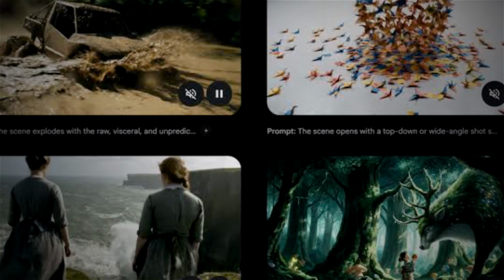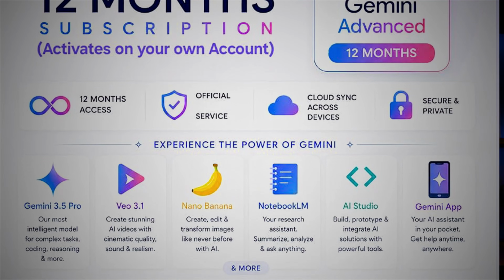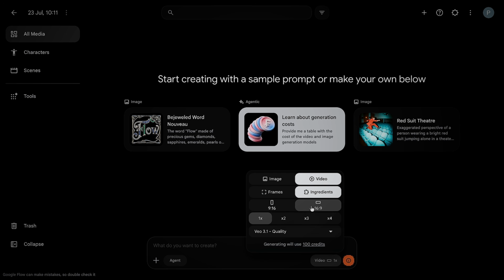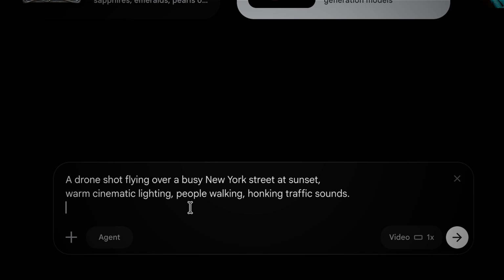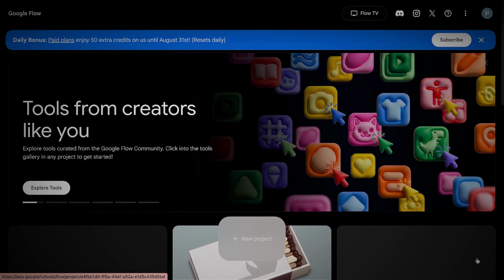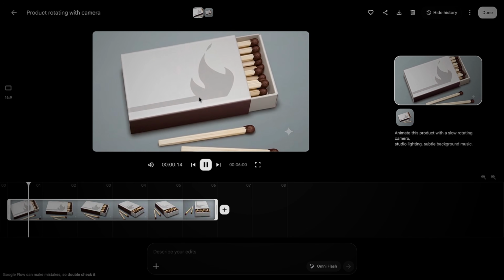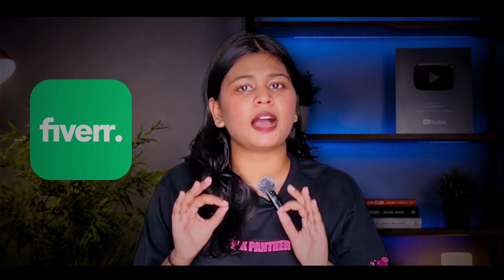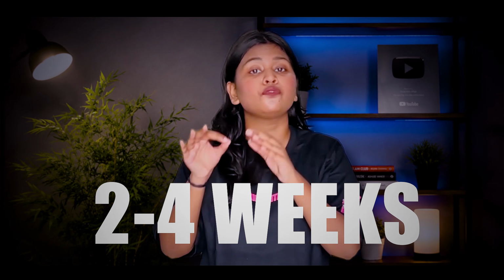How to Earn Money With AI Video Using VEO 3 and Gemini Omni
Can you actually make money with AI-generated videos in 2026?

In this video, I’ll show you how to use Google Veo 3 and Gemini Omni to create realistic AI videos from simple text prompts — and the practical ways you can turn those videos into income.

You’ll learn:

🎥 How Veo 3 creates videos with motion, sound, and dialogue
✨ How Gemini Omni can turn images into videos and edit existing clips
🧠 How to write better AI video prompts
💼 How to sell AI video services on Fiverr and Upwork
📺 How to build a faceless YouTube channel
📱 How to create short ads for brands
🎞️ How to sell AI-generated stock footage
💰 How to sell personalized videos, prompt packs, and tutorials

I also walk through how to create videos step by step using Google Flow, including the kind of prompts that produce better results.

Example Veo prompt:
“A drone shot flying over a busy New York street at sunset, warm cinematic lighting, people walking, honking traffic sounds.”

The key is to describe the scene, camera angle, lighting, mood, movement, and audio instead of using vague prompts.

This is not a get-rich-quick method. Building an AI video business still requires good ideas, consistent work, and finding clients or an audience.

But tools like Veo 3 and Gemini Omni can dramatically reduce the cost and time needed to produce professional-looking video content.

Which method would you try first — freelancing, faceless YouTube, brand ads, or stock footage?